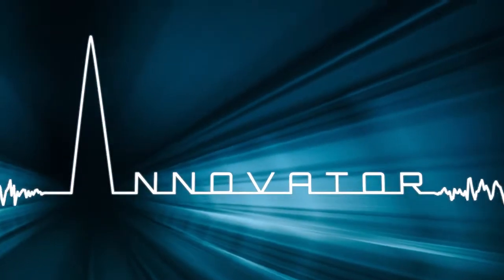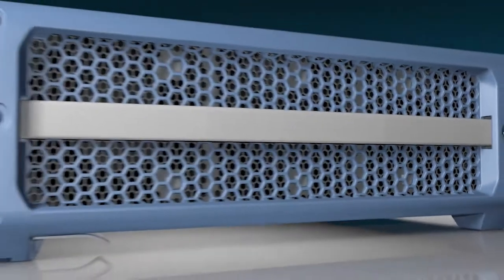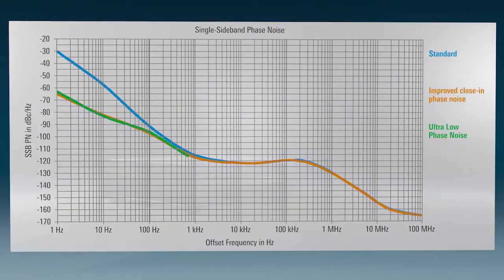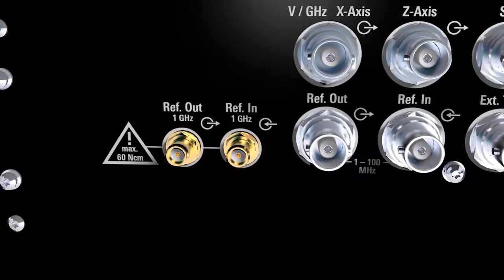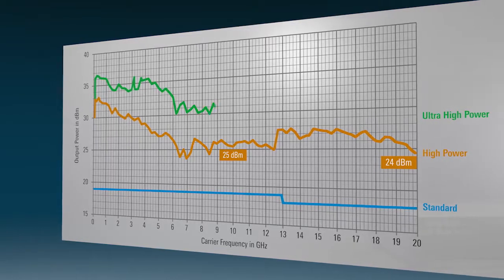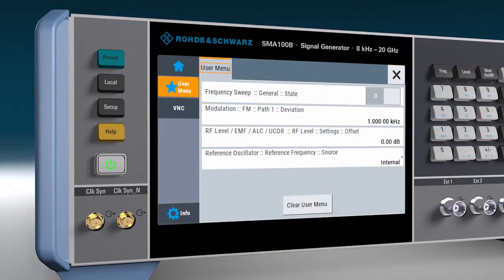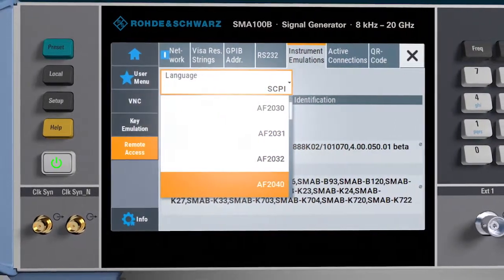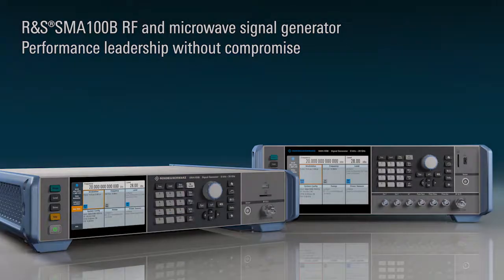Rohde & Schwarz SMA100B RF Microwave Signal Generator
R&S SMA100B (replaces SMA100A) RF and microwave signal generator delivers maximum performance without compromise with Frequency ­range­ from­ 8 kHz - 20 GHz.